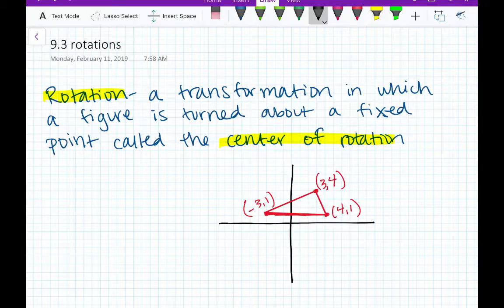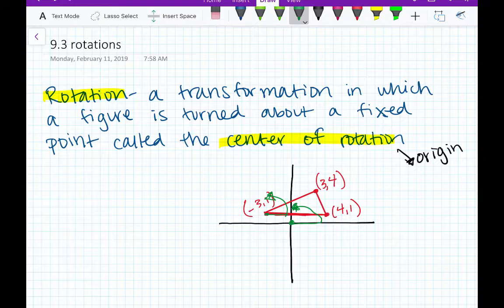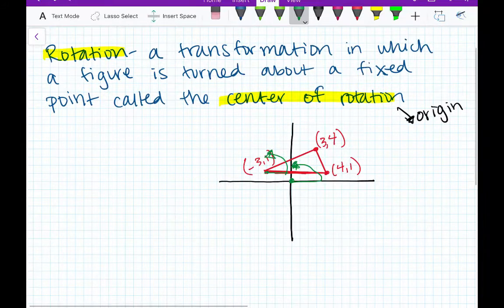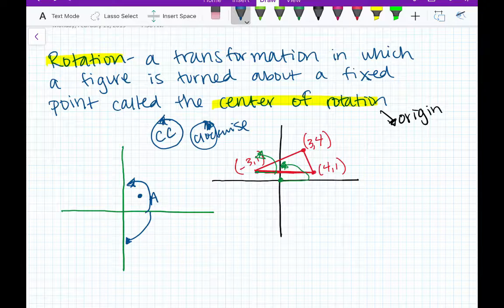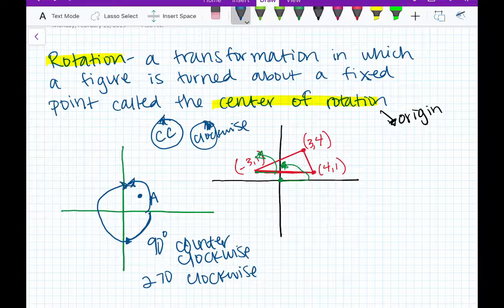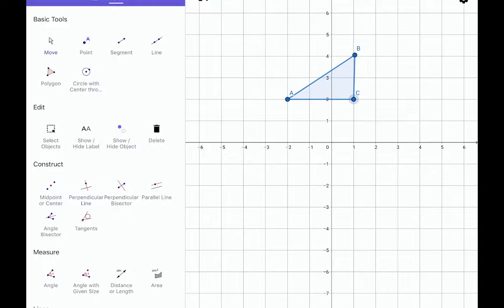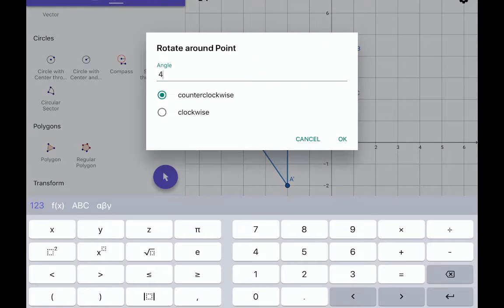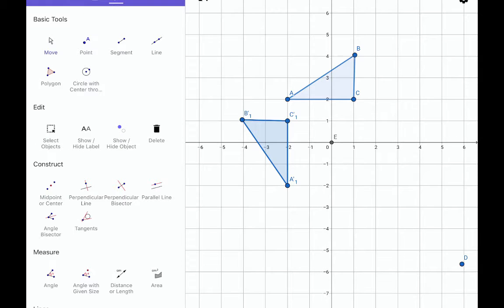Geo 9.3 Rotations